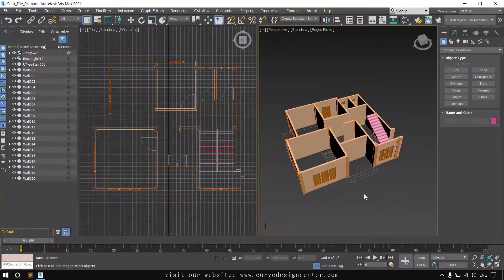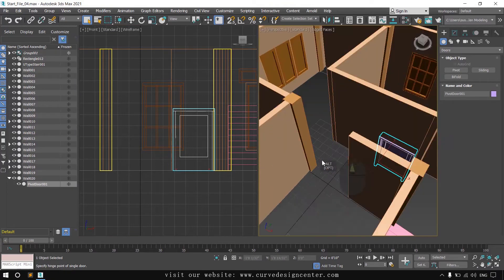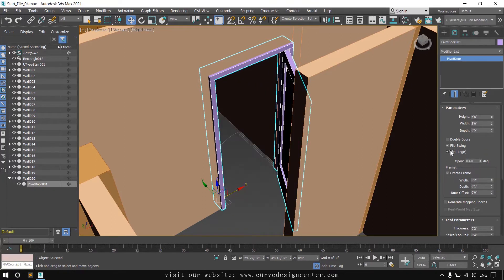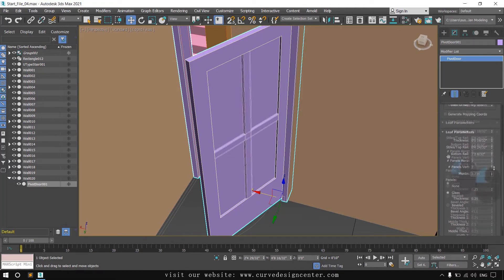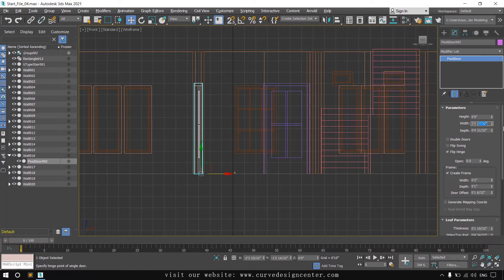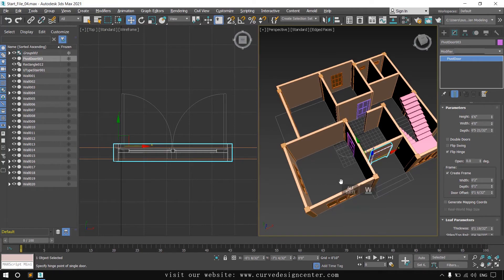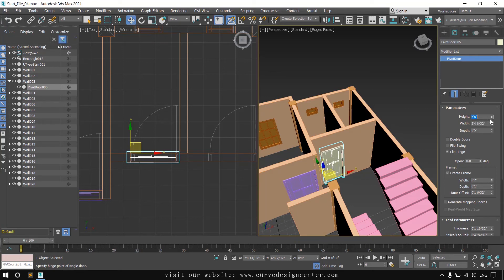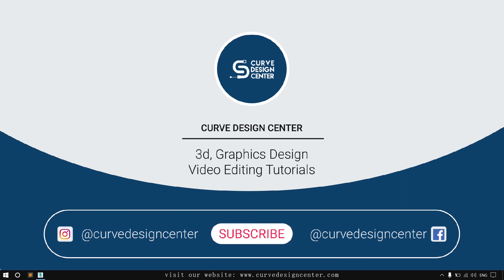Creating Doors | 3ds Max Training for Beginners